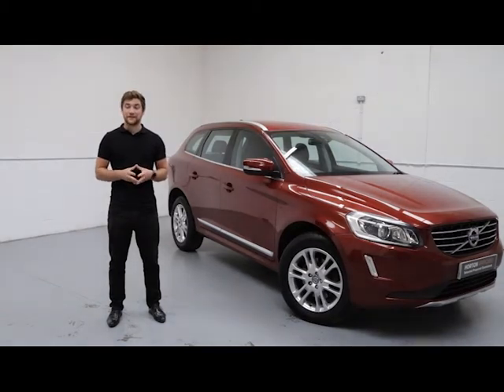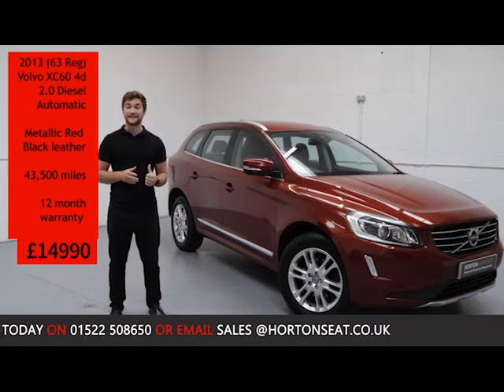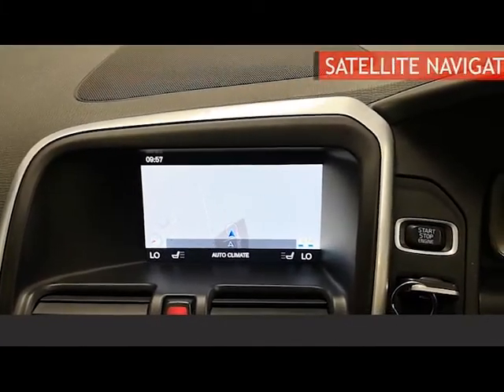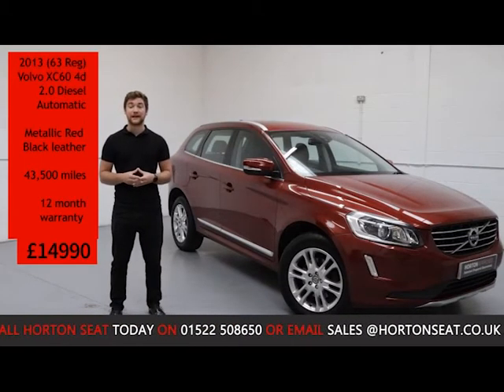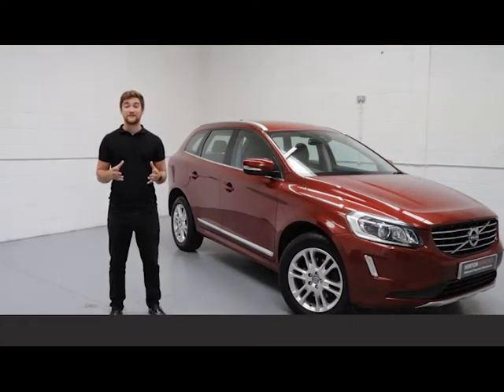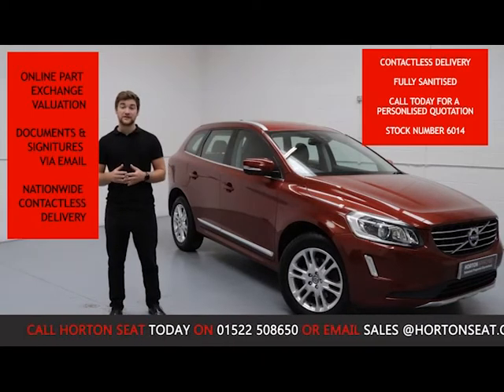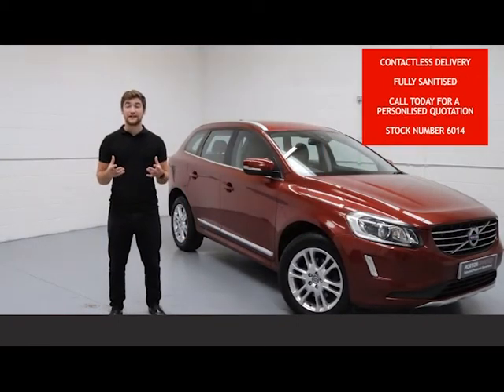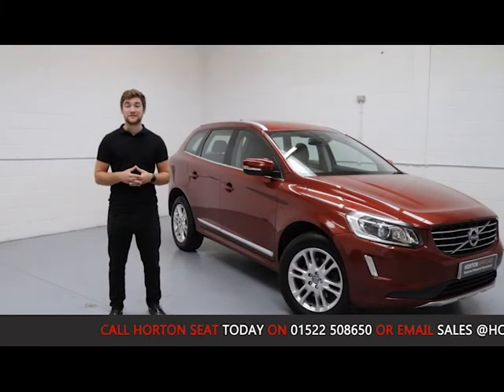2013 Volvo XC60 SE Lux D4 AWD - £14990 available at Horton Seat Lincoln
606014

2013 Volvo XC60 SE Lux D4 AWD - £14990 available at Horton Seat Lincoln

Dennishorton.co.uk